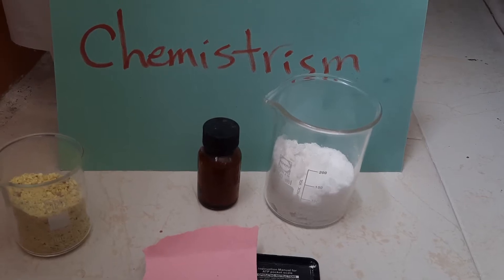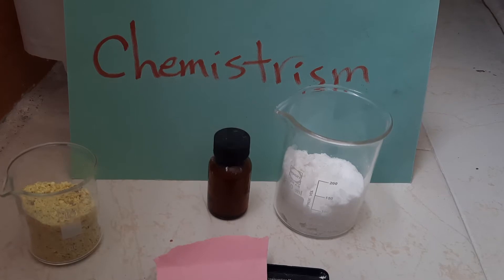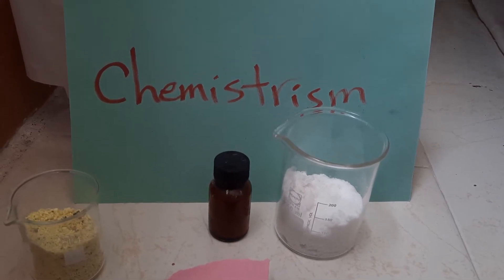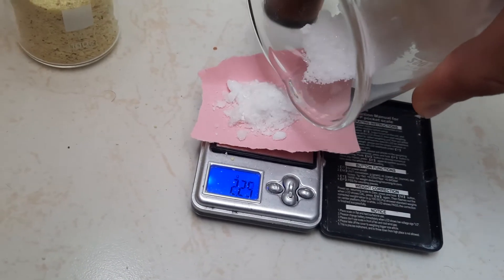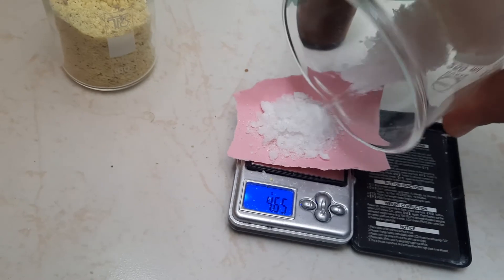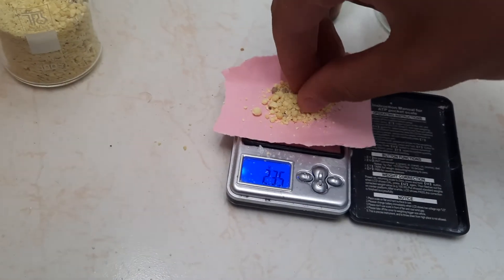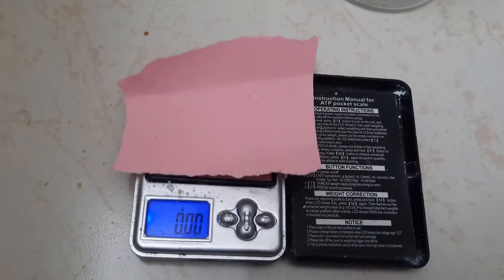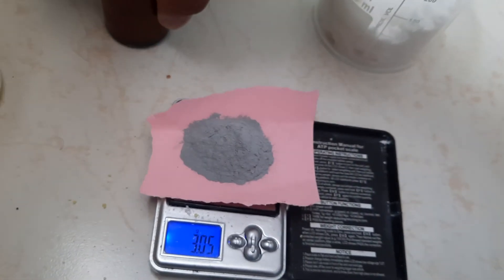how to make flash powder with sodium nitrate